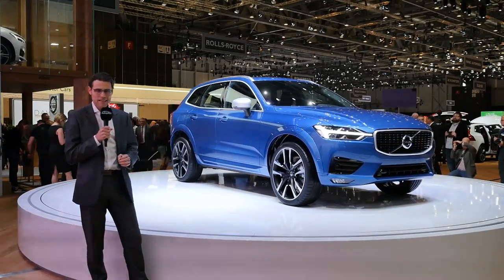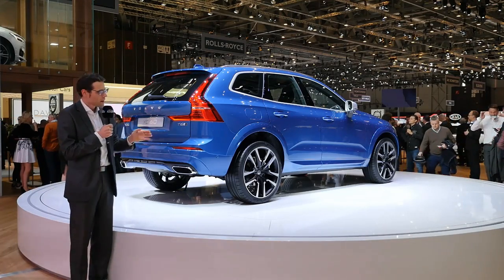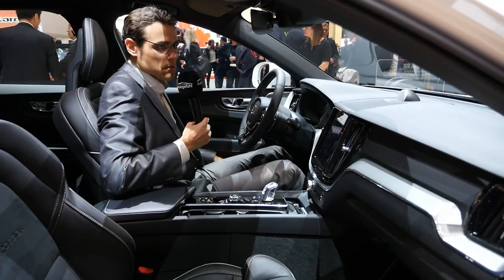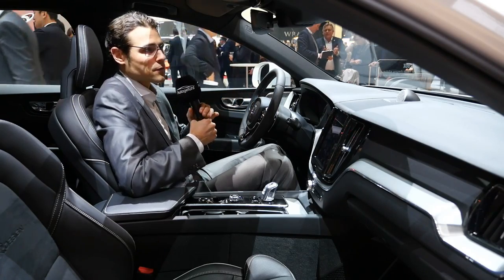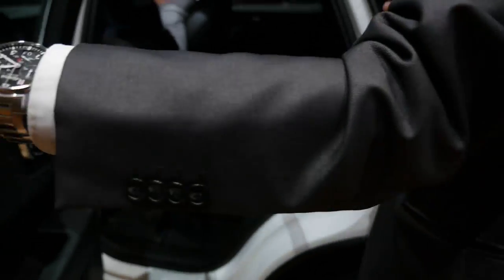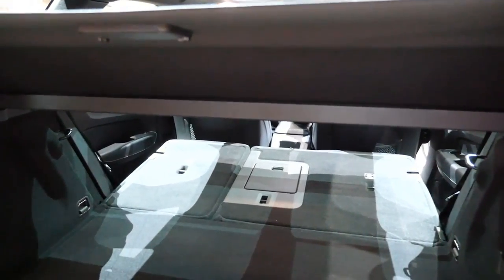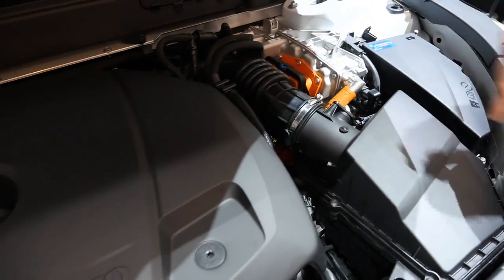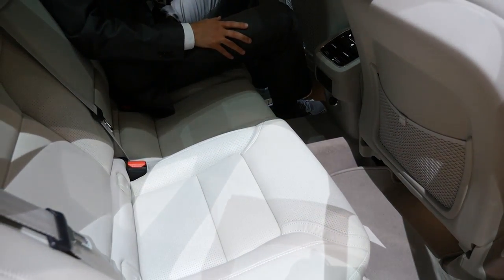Volvo XC60 REVIEW new compact SUV 2018 neu - Autogefühl